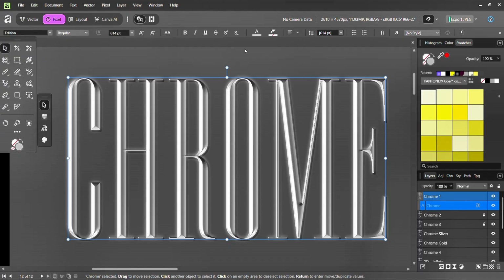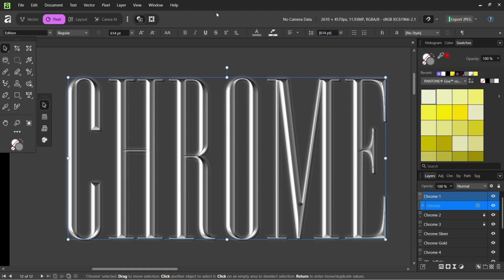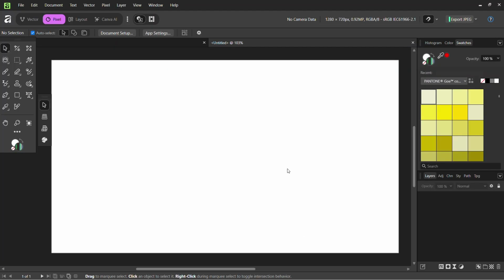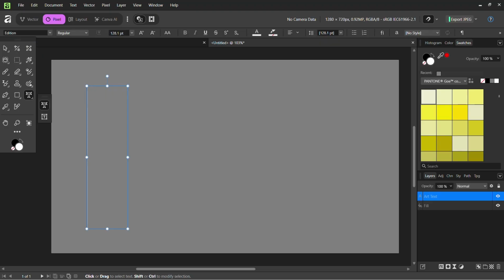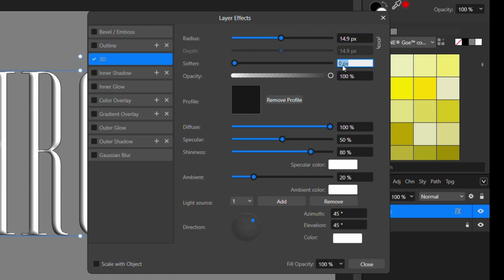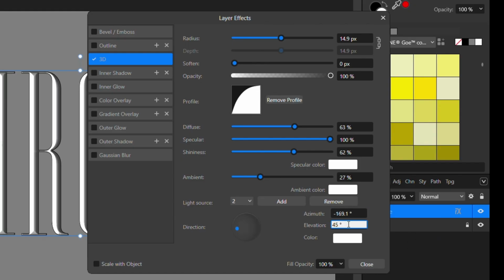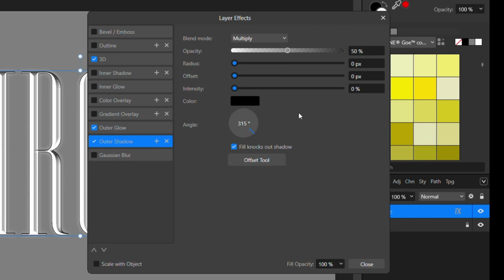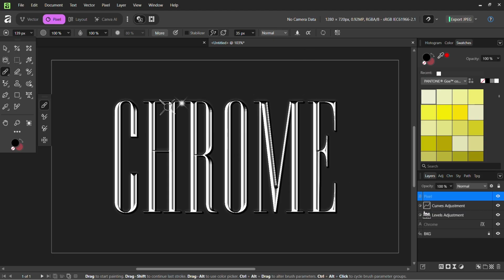How to make a Chrome Effect Text Style in Affinity Designer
✨ Chrome Effect Text Style | Affinity Designer ✨
Learn how to create a chrome effect in Affinity Designer step-by-step! In this quick and easy tutorial.

 Tools Used:
Software: Latest Affinity Designer